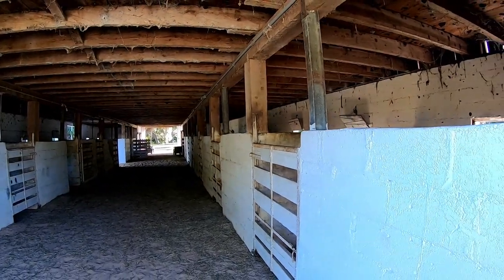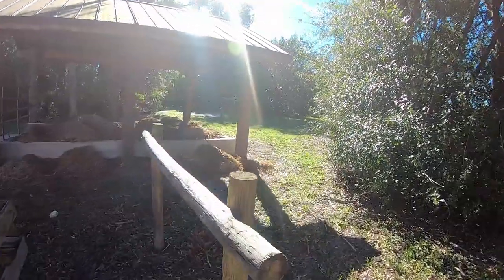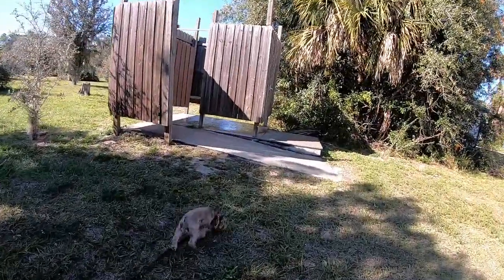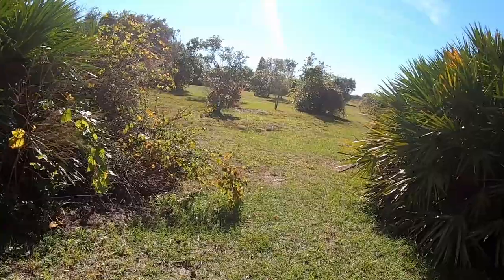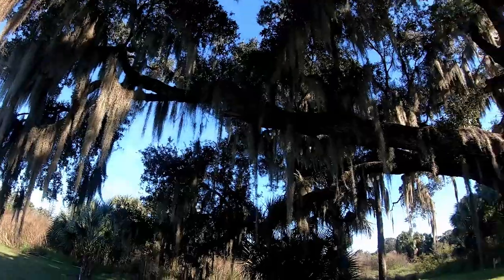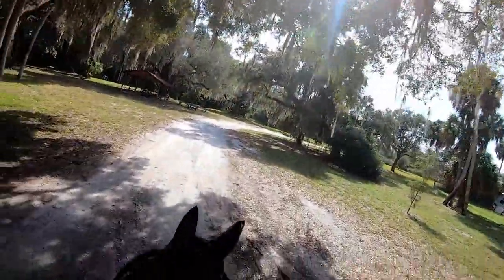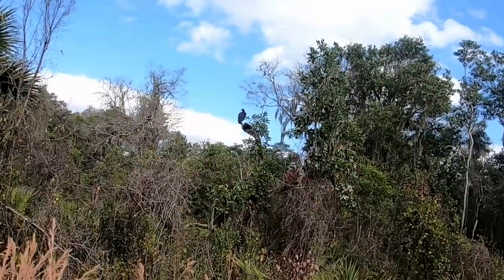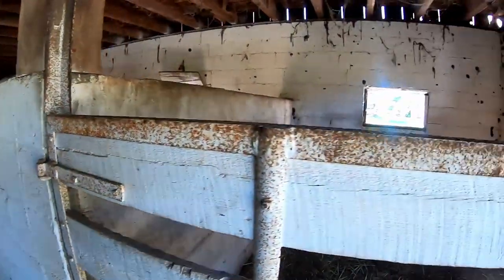Camp Host @Hickory Hammock calls Law Enforcement/ Joys of living full time in an RV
We live full time in our RV and travel with our horses, giving our community full info on campground reviews, places for horses and full video coverage of the park.
Hickory Hammock Equestrian camp on US 98 south of Lorida Florida.  Camping here is free 8 day stay with a special use permit.  Apply at

 We found the campground very spacious but not clean.  The camp Host did nothing to clean it at all.  There was garbage left everywhere at campsites.  The game cleaning station was horrible. There were bones and caricusses every where. The hosts were very unpleasant to deal with.  Trails were nice but the north Florida trail is no longer accessible due to scrub overgrowth.  Maybe 2 days of riding. Not alot of trails.  During hunting season trails are closed but no one tells you here.  Guns we're being shot off till late night hours.
Music credits to:
Lobo Loco
Who is the strongest
Barnie be good tonight
Over hill
Thinking